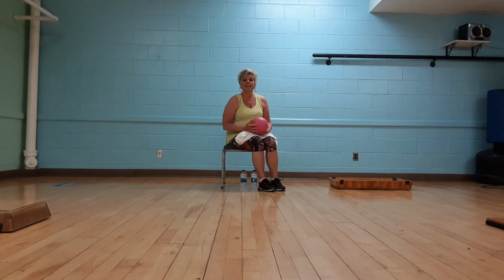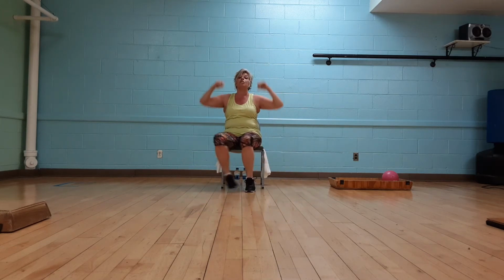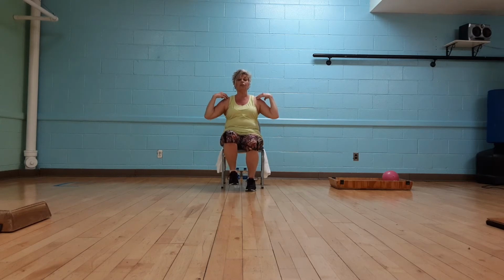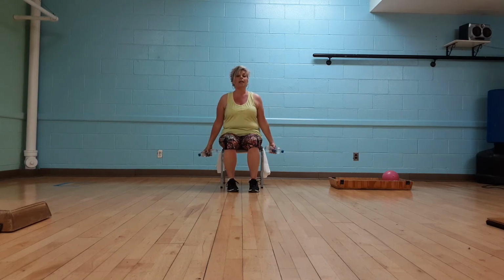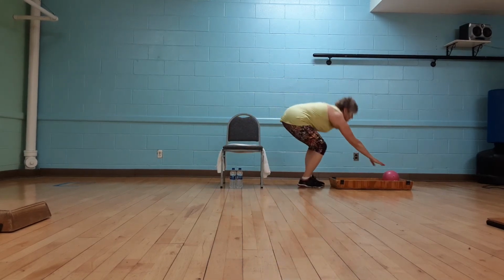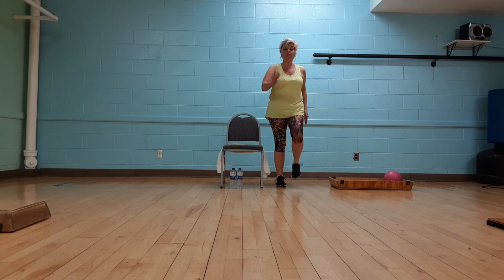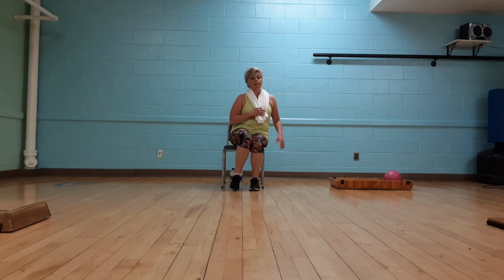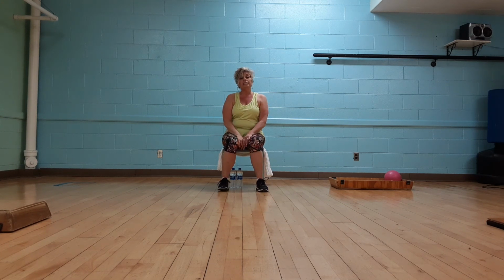Senior Chair Class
Cardio plus muscle/strength training.